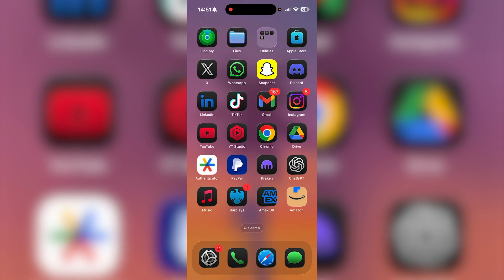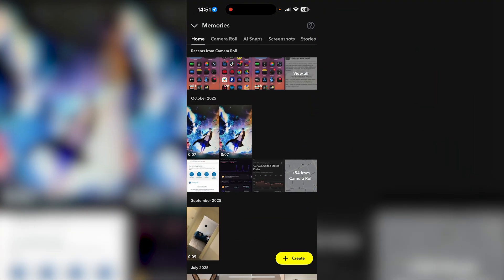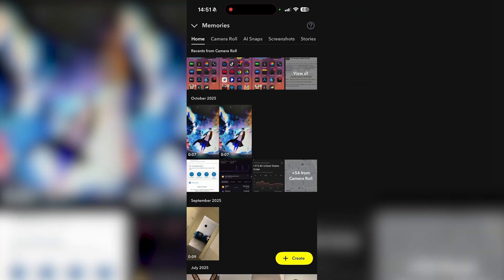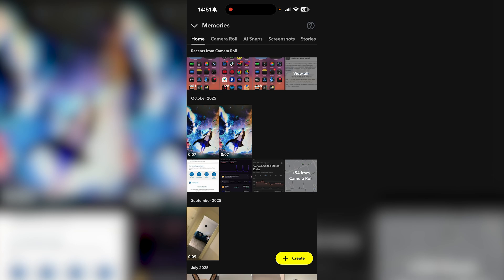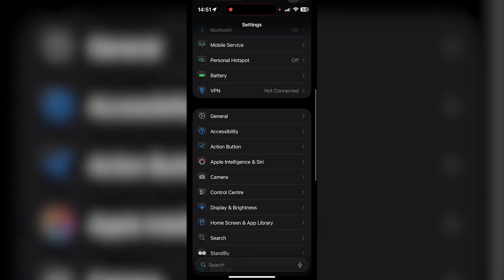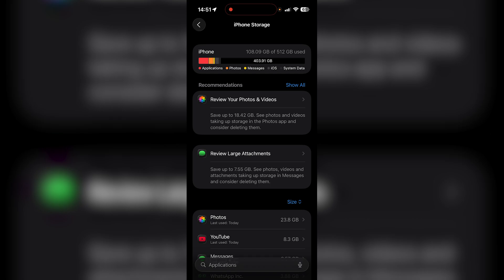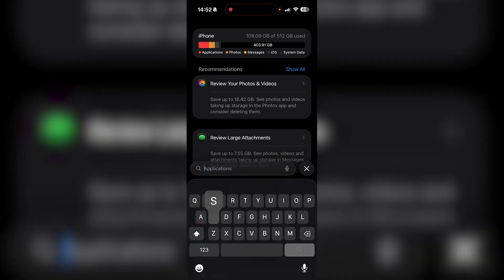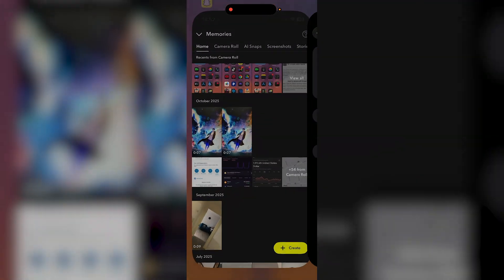How To See Snapchat Storage - Fastest Guide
How To See Snapchat Storage, See Snapchat Storage